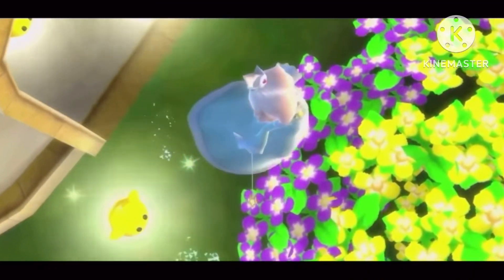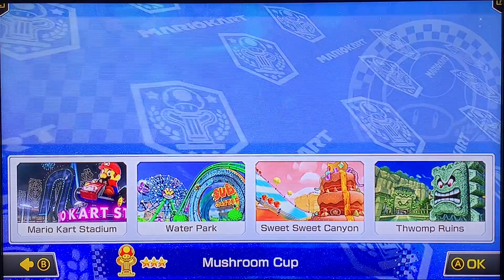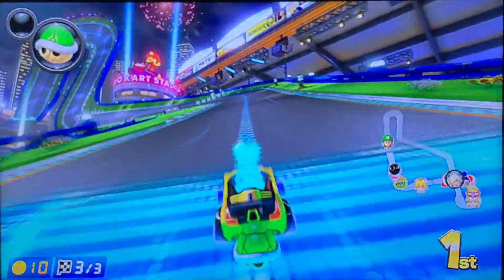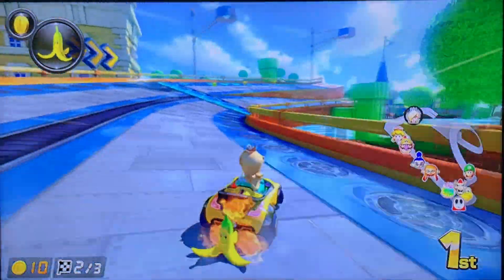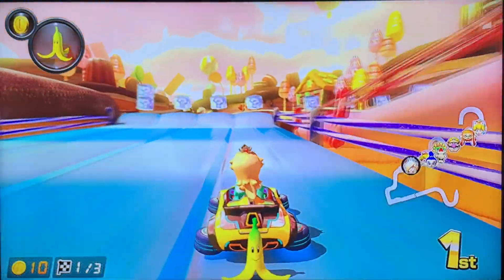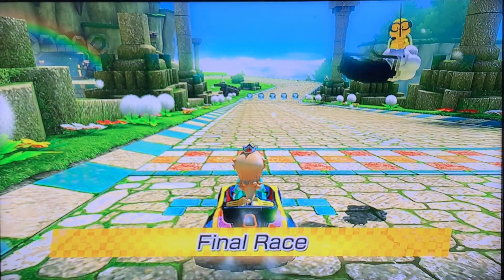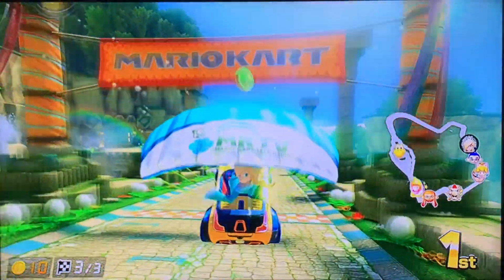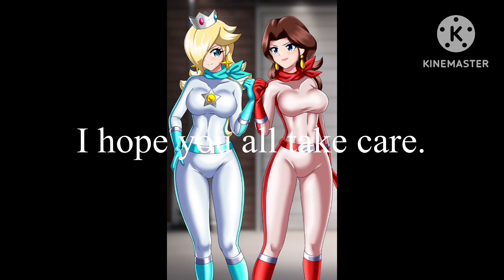Mario Katy 8 Deluxe: Mushroom Cup with Rosalina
Okay everyone. Get ready for the first cup of the game. I’m playing as Rosalina in Mushroom Cup. And boy this is going to be a good one for the first cup. Will Rosalina win in it? Let’s find out. Shall we? Enjoy the video.